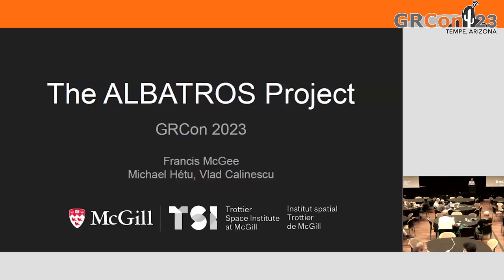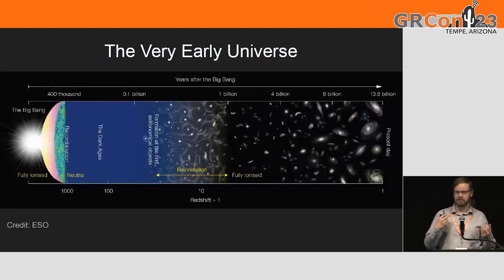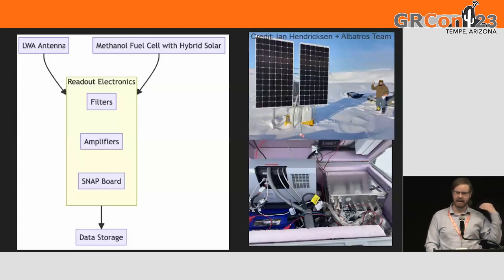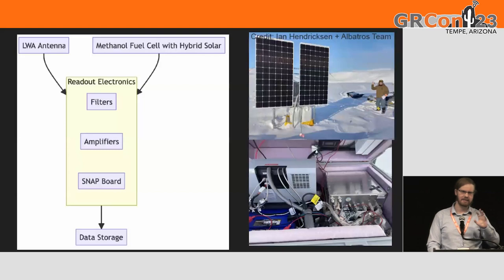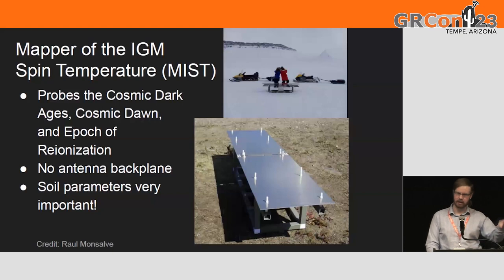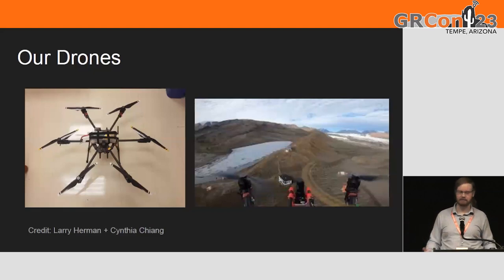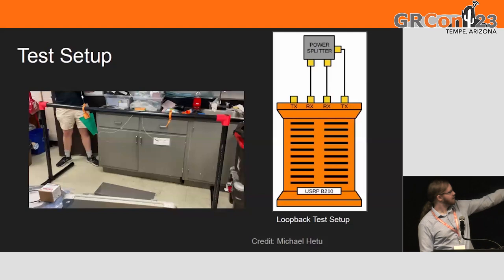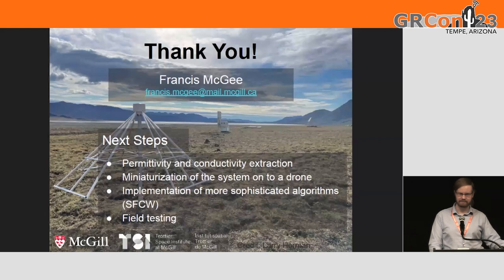GRCon23 - A brief overview of the ALBATROS cosmology experiment - by Francis McGee